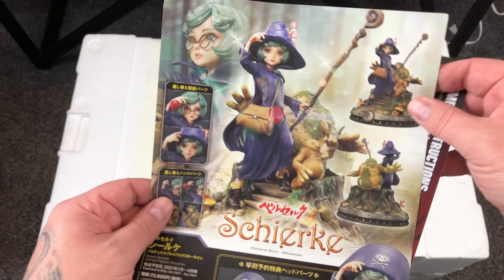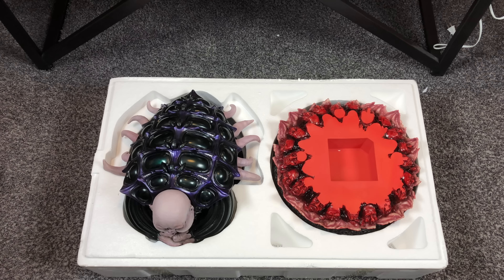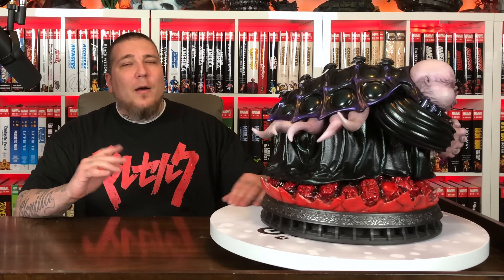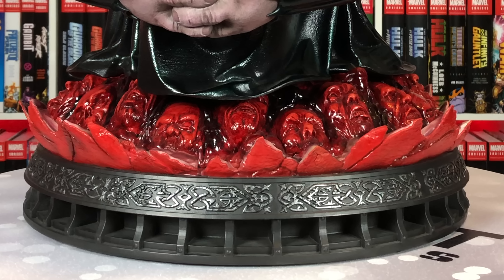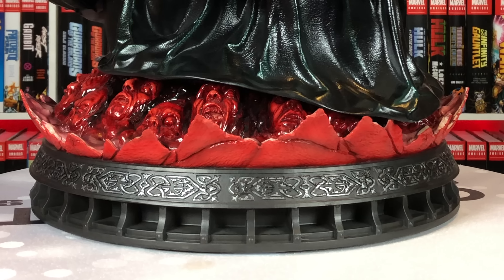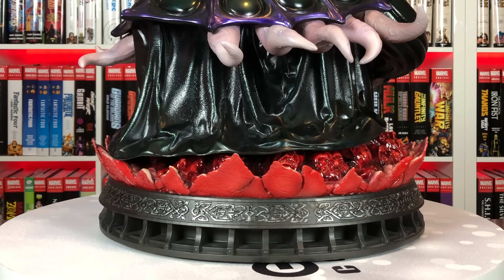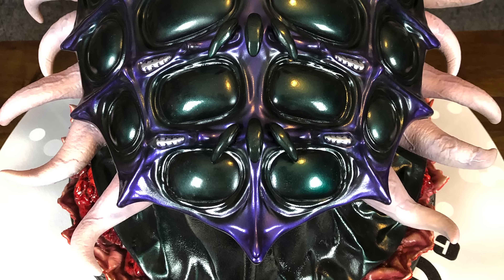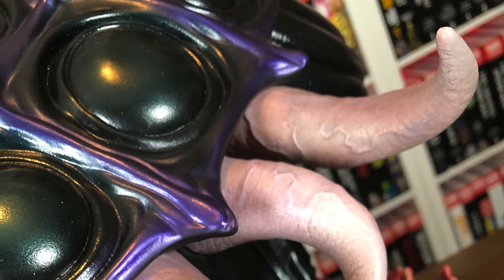Berserk CONRAD Statue Unboxing & Review | Prime 1 Studio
The next of the God Hand lands in the Gempire.

The 1/4 scale Conrad from Berserk unboxing and review.

2301 N Zaragoza Rd Suite 103 Box 2